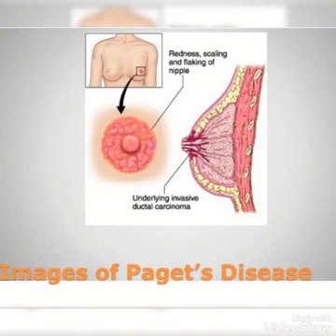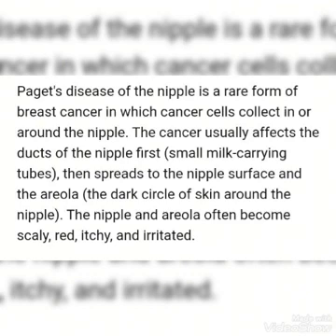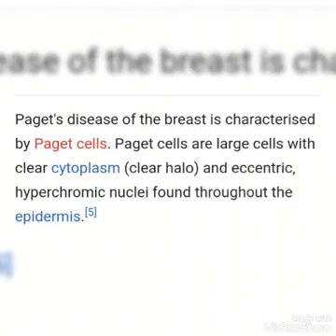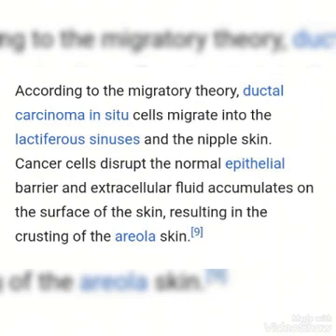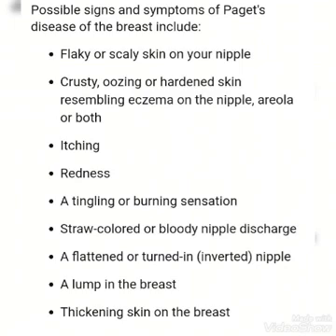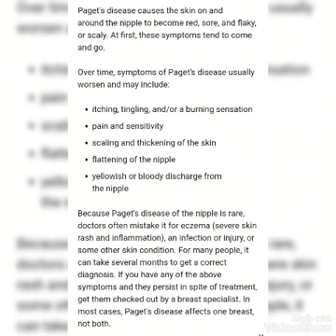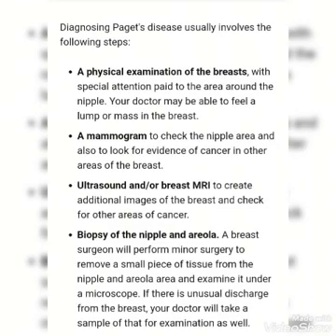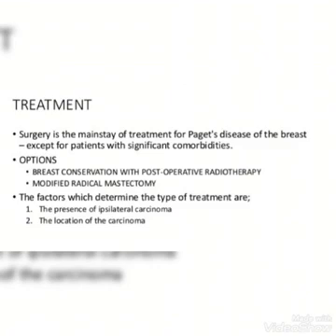Pagets Disease of Breast | Symptoms | Risk factors | Diagnosis and Treatment - DR. Megha Choudhary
Paget’s disease of the breast, also called Paget’s disease of the nipple, is a rare type of breast cancer.

Symptoms differ from those of other types of breast cancer. Paget’s cells can be found on the surface of the skin of your nipple and areola.

The exact cause of this type of breast cancer isn’t clear. One common theory is that cells from a tumor migrate through the milk ducts to reach the nipple and areola. Some people who develop Paget’s disease of the breast don’t have breast tumors, however.

Keep reading and find out how to identify Paget’s disease of the breast and why diagnosis is often delayed.

Symptoms
For many types of breast cancer, the first symptom is a lump in the breast. Learn what a breast cancer lump feels like.

In Paget’s disease of the breast, there’s another sign you’re likely to notice first. It involves the nipple and areola of your breast, where you might have:

redness
flaking, crusting, or scaling
a tingling or itching sensation
It would be easy to mistake these symptoms as eczema, dermatitis, or some other skin condition. Paget’s disease of the breast is usually found on only one breast, and it won’t respond to topical treatments.

Here are some other clues that signal something more than a skin condition:

thickening skin on or near your nipple
flattening of your nipple
yellowish or bloody discharge from your nipple
increasing breast sensitivity, soreness, and pain
If you have any of these signs and symptoms, see your doctor as soon as possible.

"Knowledge is strength and we have always aimed to empower the people."

One of the most updated portals for online publication of All Kinds of Course Material for Students, Latest News & Events, Career opportunities, Research Updates, Articles from great classical and contemporary practitioners, Periodical literature, Journals, Videos, Presentations, Synopsis.

As always, Homeopathy 360 has tried Connect Homoeopaths worldwide and Broadcast their Talent, aiming advancement of Homoeopathy as an evidence based science. Homeopathy 360 has been an Exceptional Education Hub for each generation of Homeopaths, whether an Academician, a Clinician or a Researcher. We organize every single information related to Homeopathy and make it universally accessible, making sure that we are the best at what we do!